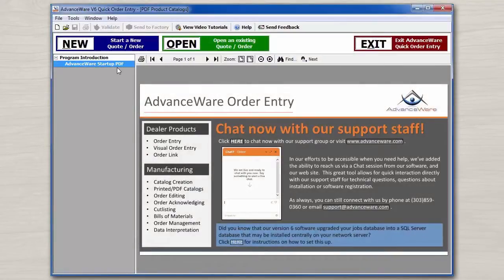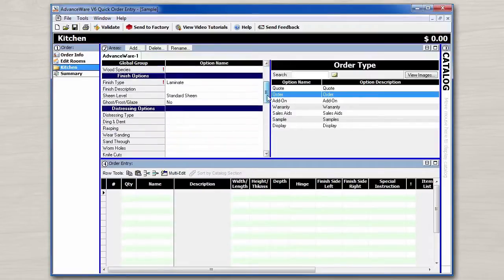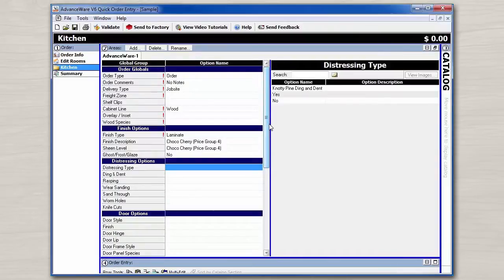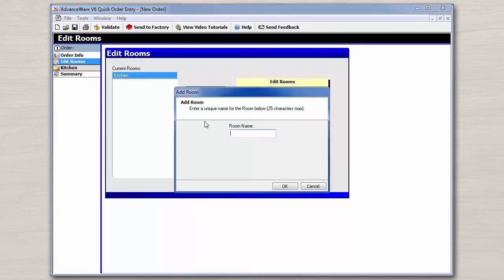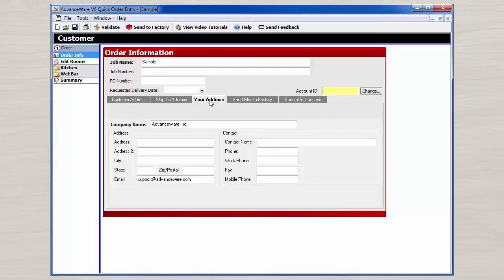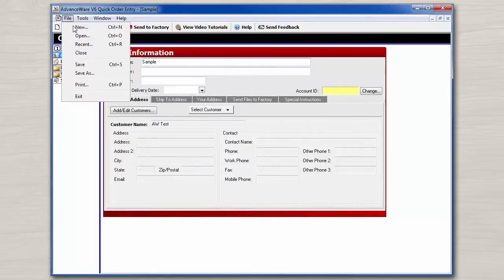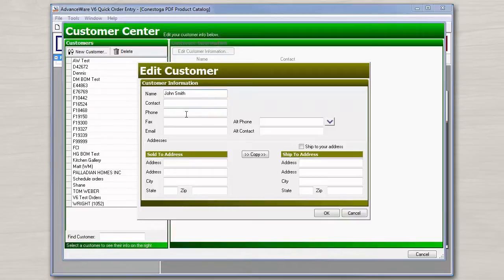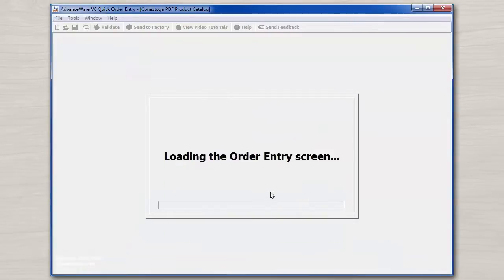Getting Started With AdvanceWare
This tutorial shows you how to get started with the new William Ohs job ordering system.